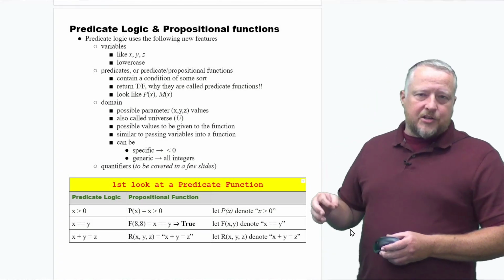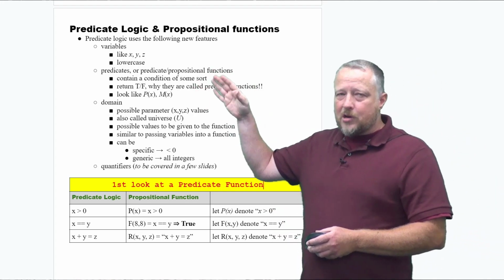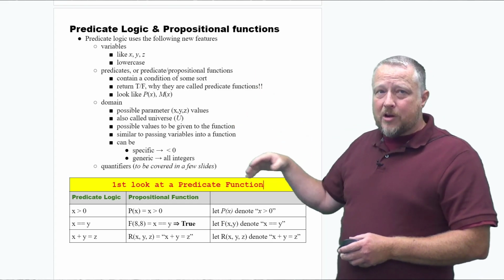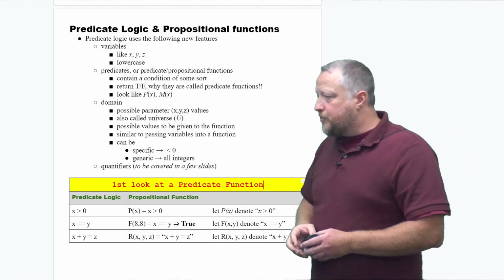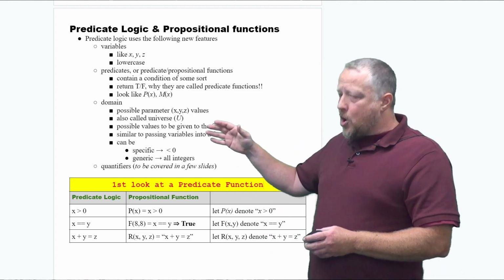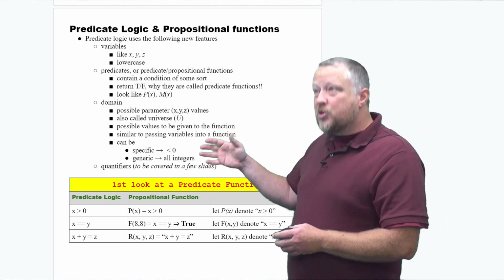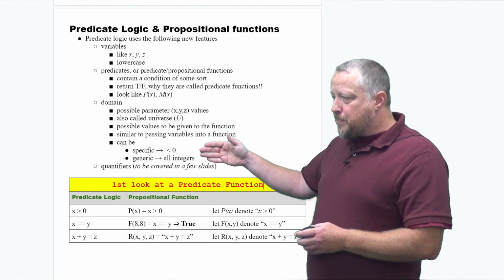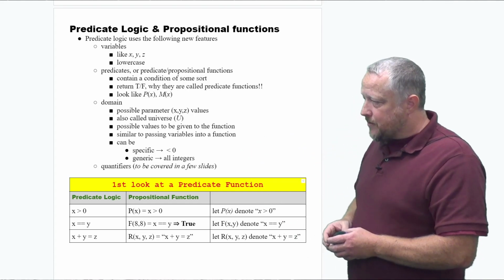2 - Predicate Logic & Propositional functions